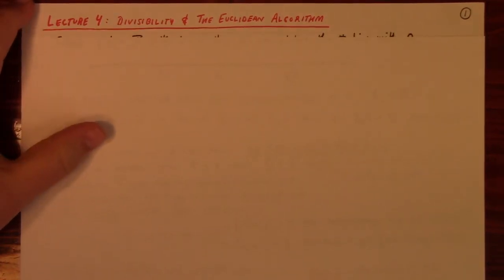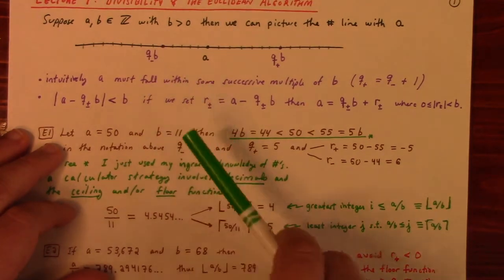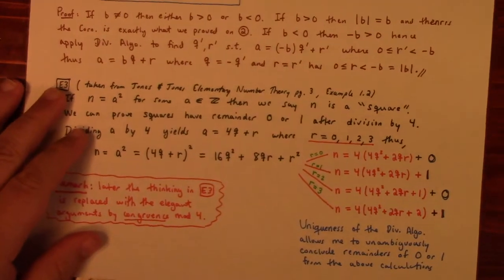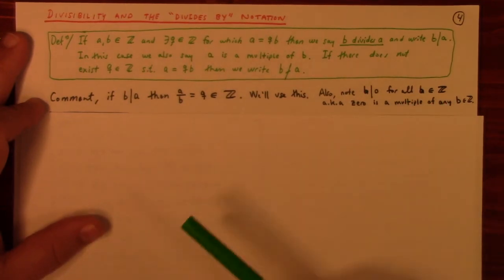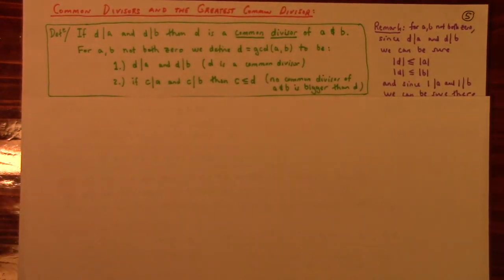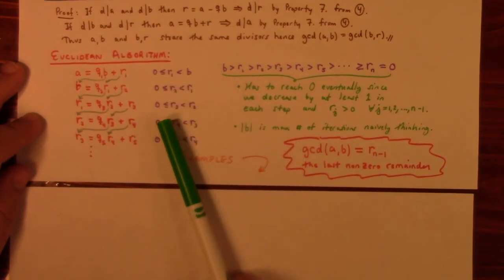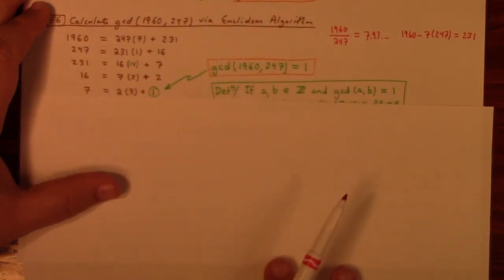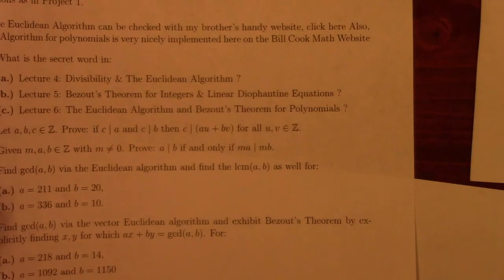Number Theory: Lecture 4: Divisibility and The Euclidean Algorithm